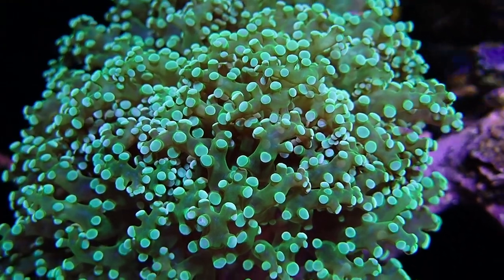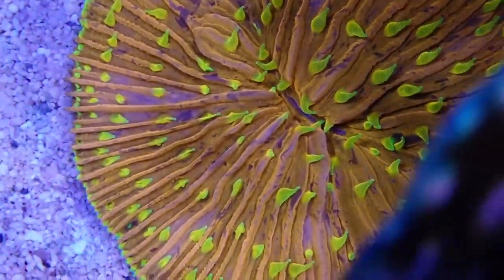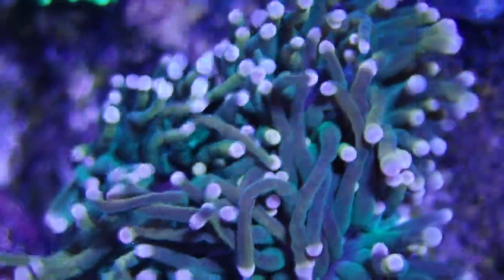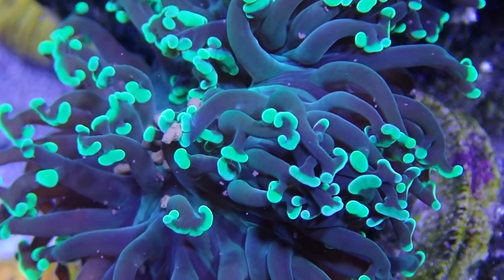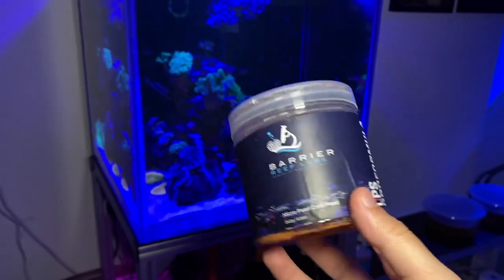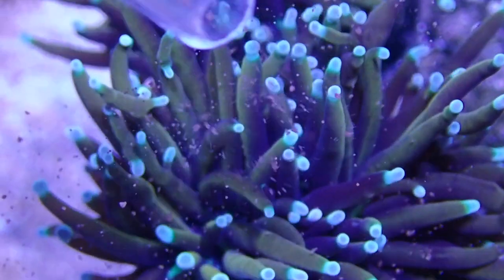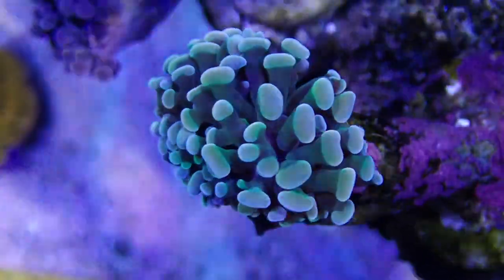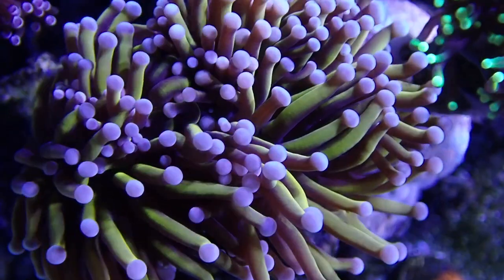Should you feed your LPS Corals & WHY IS IT IMPORTANT TOO ?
Many asked, why why why do we feed our corals ?

Can we don't feed our corals ?
Do we really need to feed our corals ?
Why do you always say it is important to feed LPS Corals ?

Watch and you will know !!

Product Recommended

4. Futian Freeze Dried Shrimps